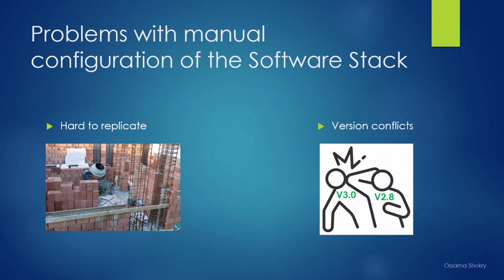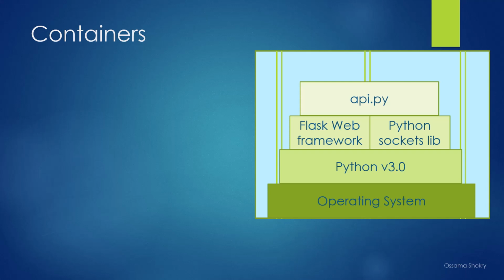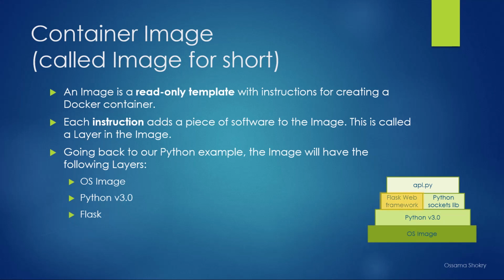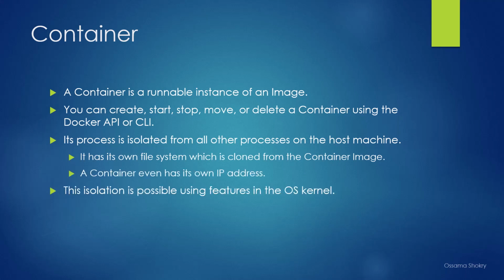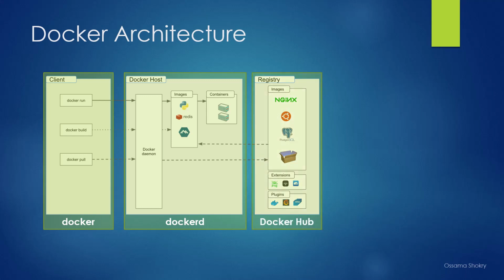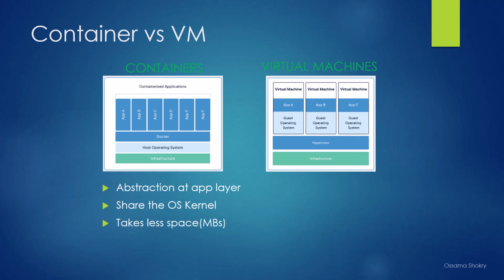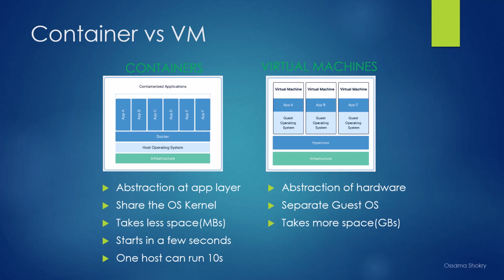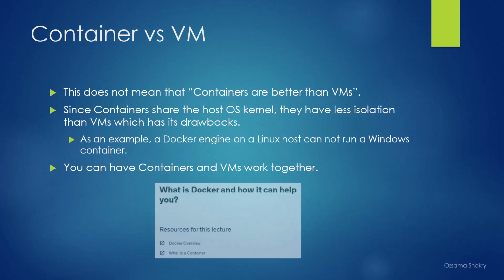2. What is Docker and how it can help you?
00:00 Introduction
00:51 The motiviation for using Containers
02:10 Container vs Container Image
03:57 Docker Architecture
04:55 Containers vs VMs